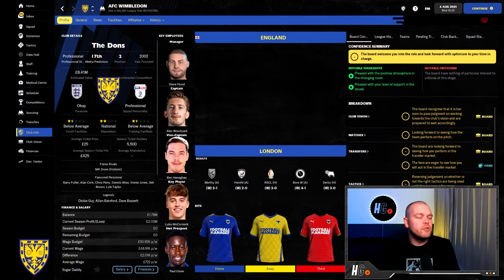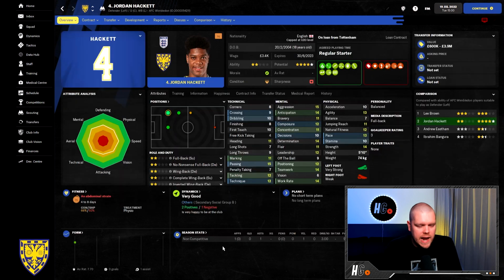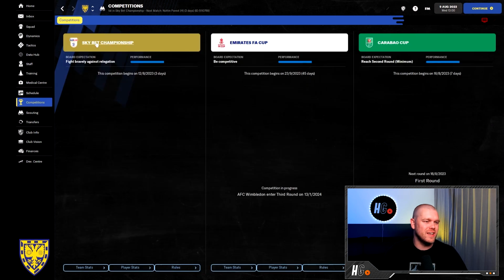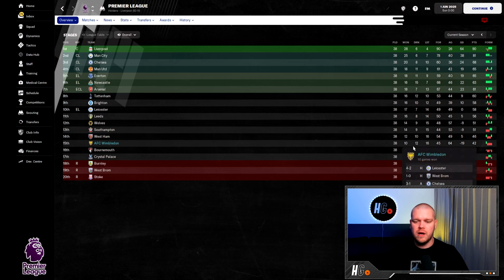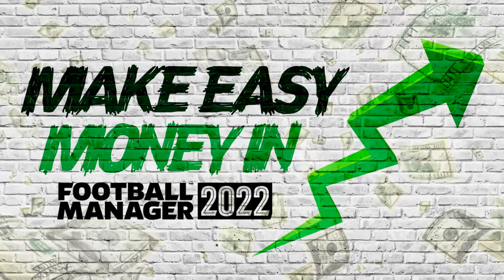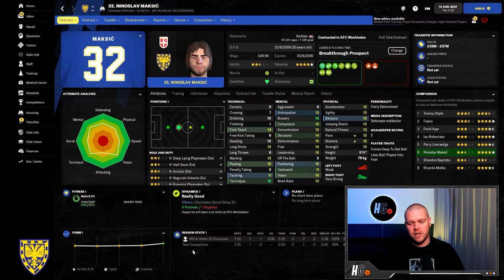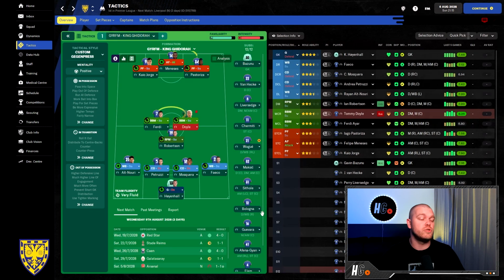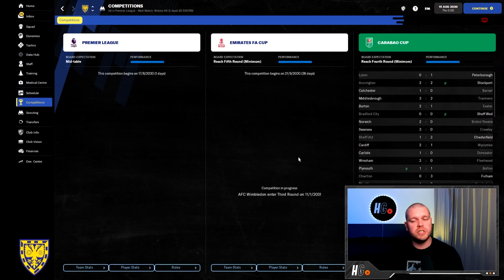FM22 WIMBLEDON REBUILD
🏆LATEST YT SUB: WoOoW wappah
In 2001 Wimbledon FC upped roots and moved to Milton Keynes and became MK Dons forcing Wimbledon to create a new club and AFC Wimbledon was born in 2002.

They had to start all over again, initially playing in the Combined Counties League Premier Division. Flash forward 20 years and they find themselves in SkyBet League One.

We will be taking over Wimbledon and seeing what we can do in 10 seasons! Go get yourself a drink and strap in because this is a good one!

𝘼𝙗𝙤𝙪𝙩 𝙈𝙚